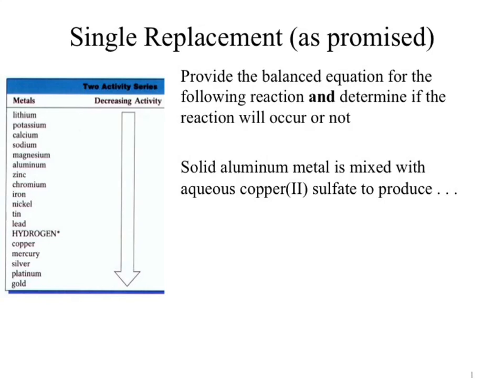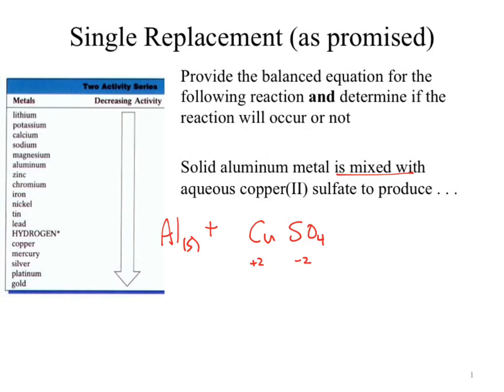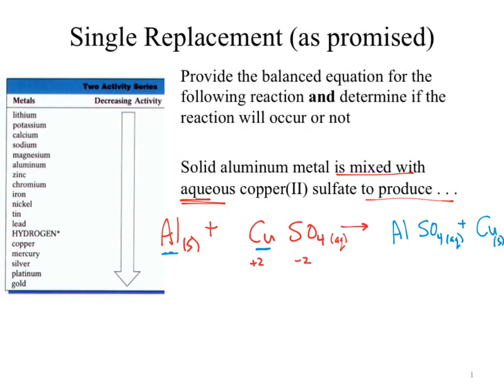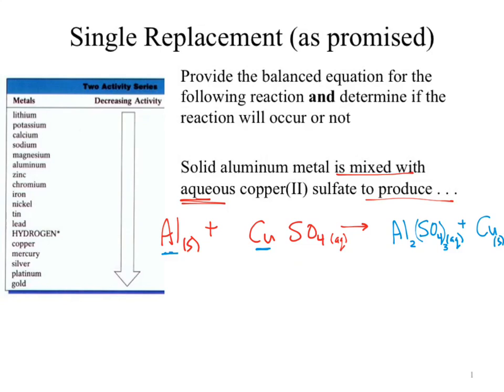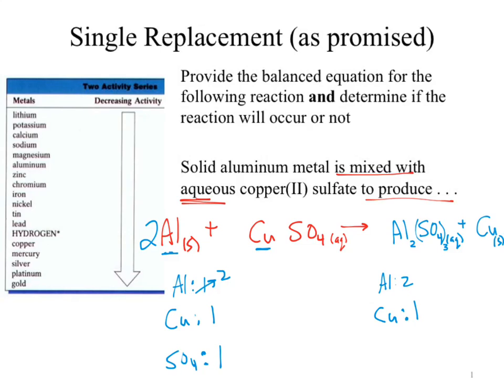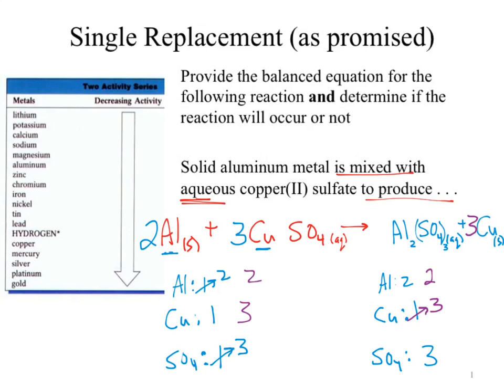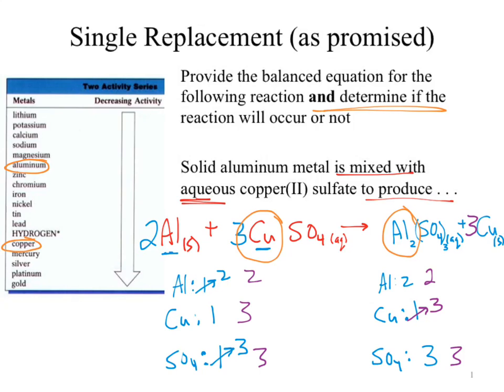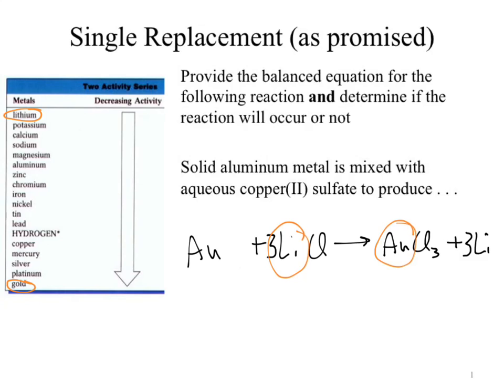CHM130 lect11b aft pt1